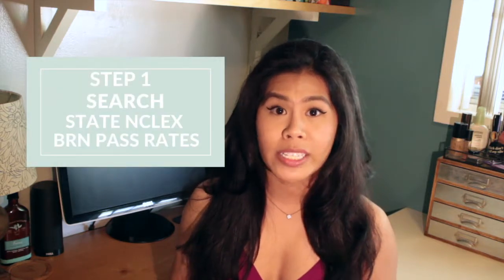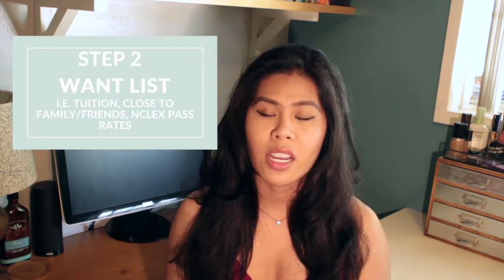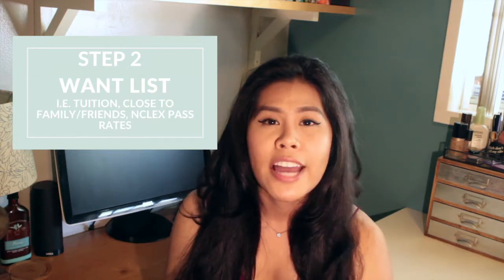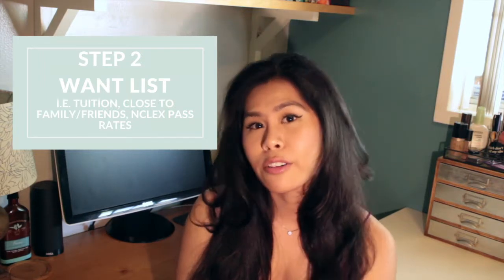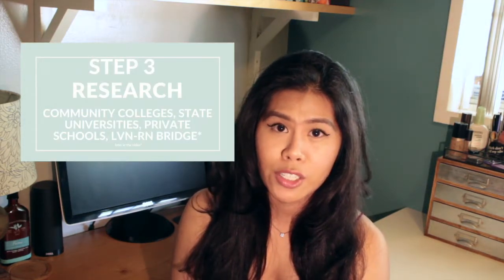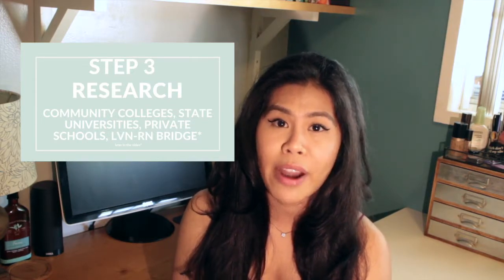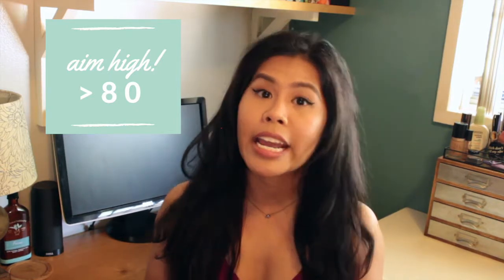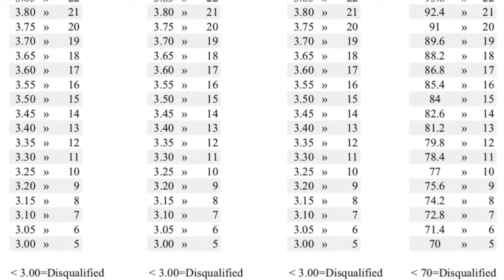How to get in to competitive nursing schools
Hello! In this video you will learn a step by step process on how to apply to competitive nursing schools with over 600 applicants. Watch till the end to gain extra tips that I learned while applying to nursing school. :)

Always grateful for your support.
xoxo, Rielle